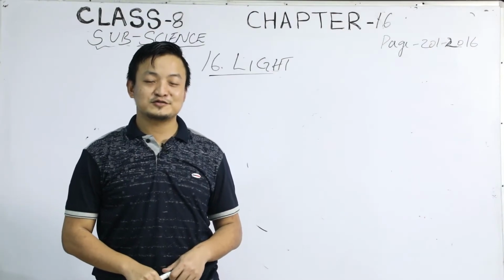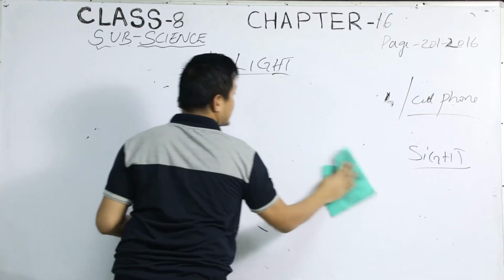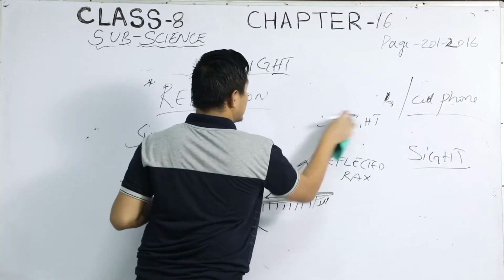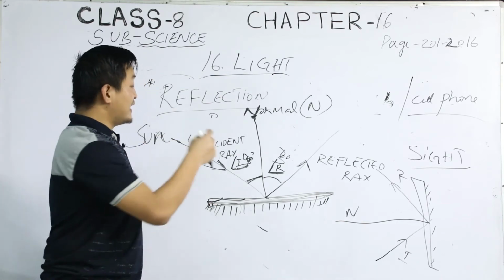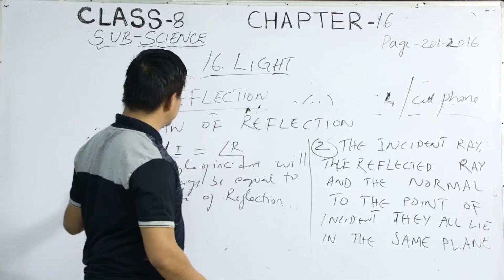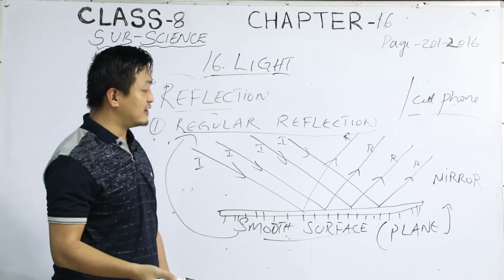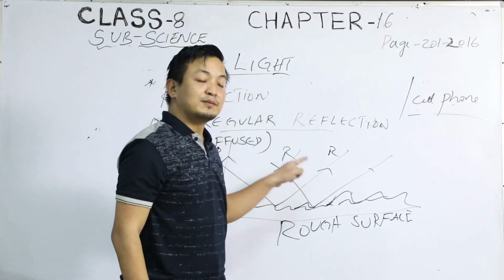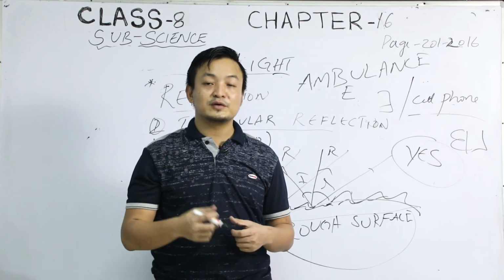Class 8 Science 25 Aug 2020 Topic : Light (Part 1)